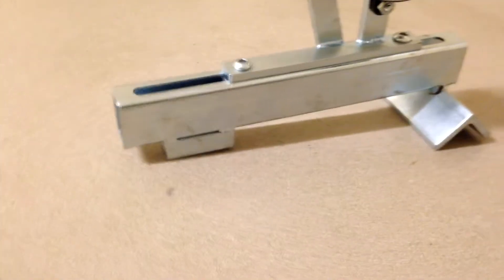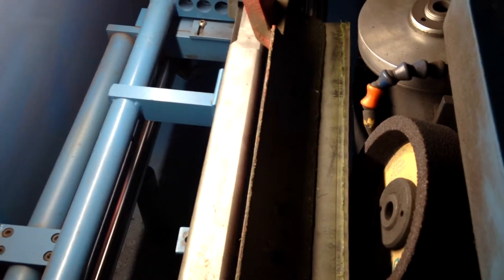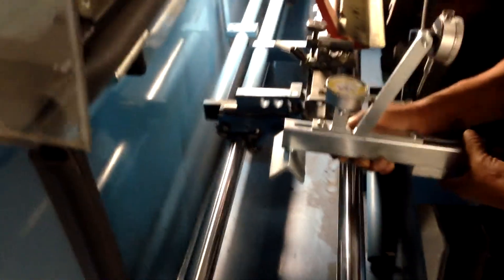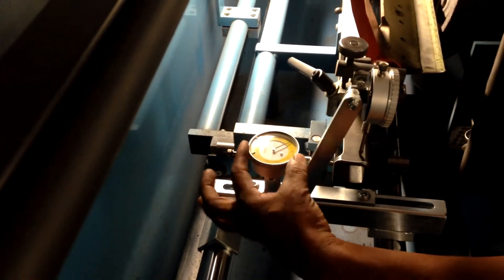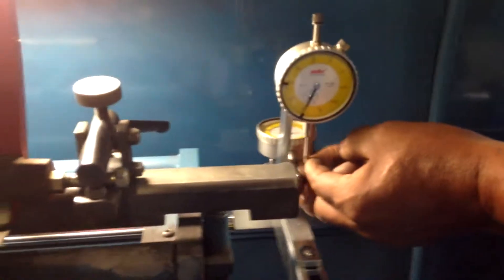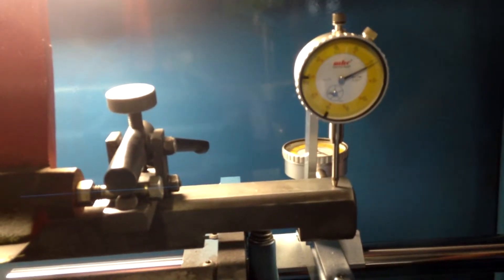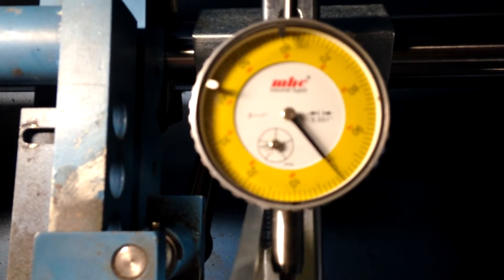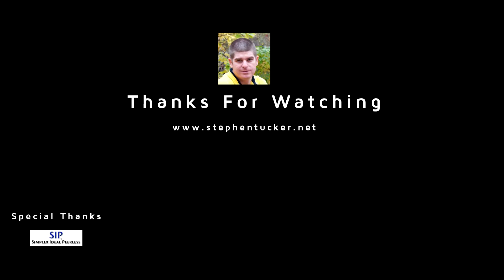Prototype V-Block Calibration Gauge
This video show the use of the V-Block Calibration Gauge prototype designed by SIP grinder company. In the video I show how we utilize the gauge and how it works.